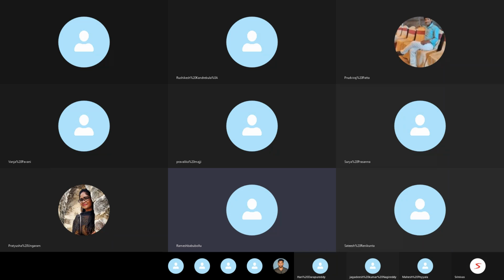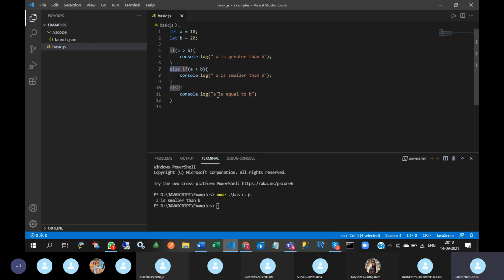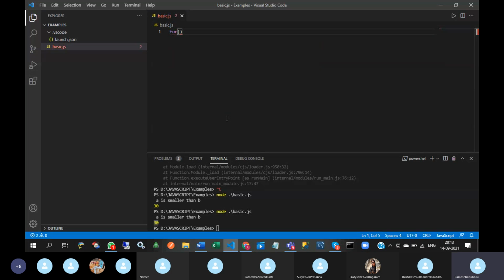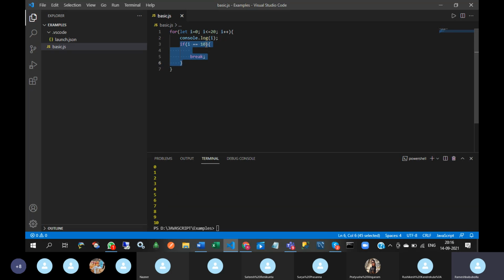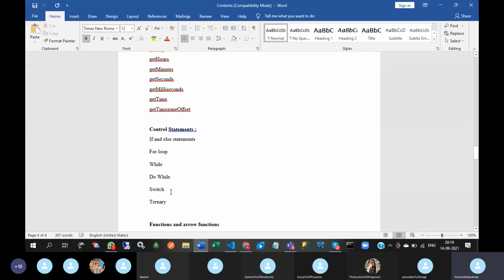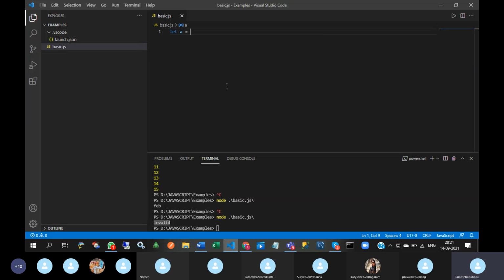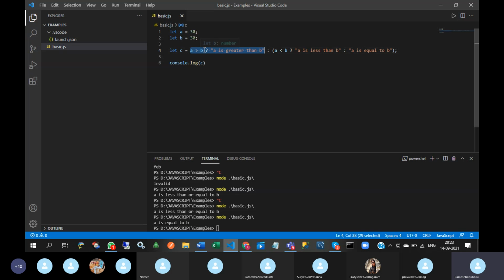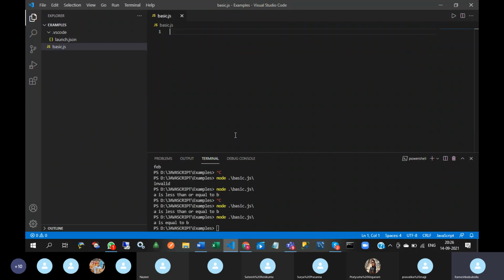Node JS API (JAVA SCRIPT) Part 2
Control Statements :
If and else statements
For loop
While
Do While
Switch
Ternary